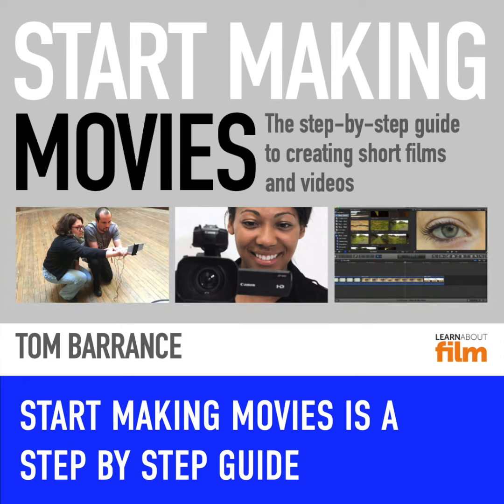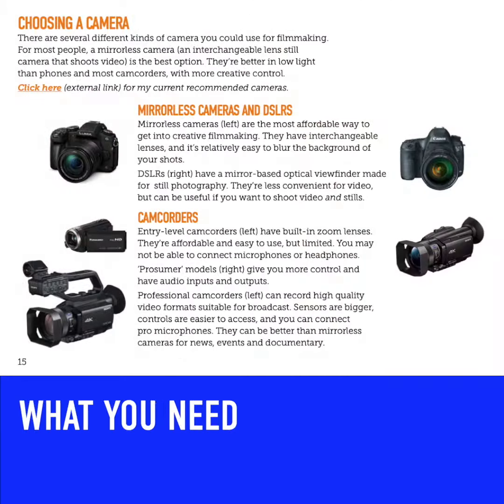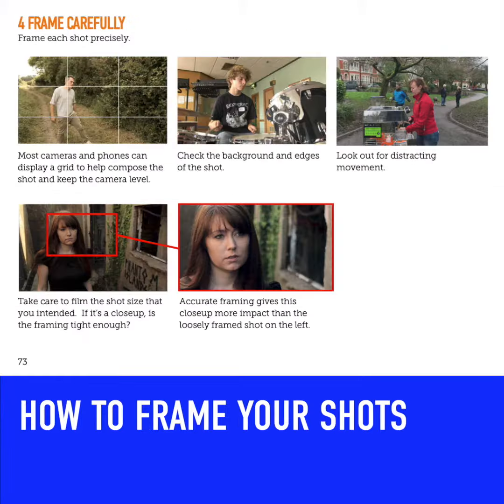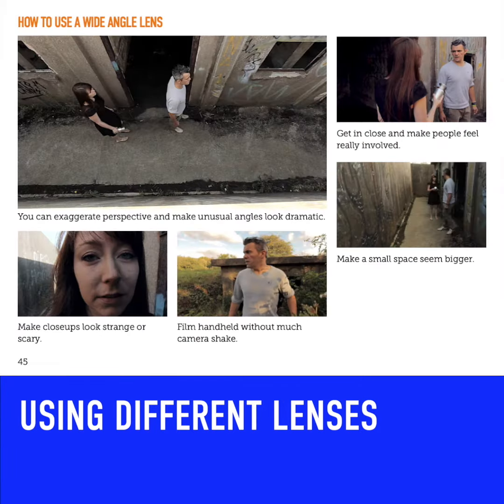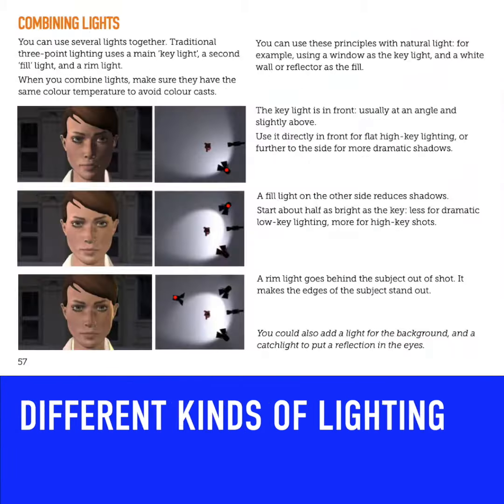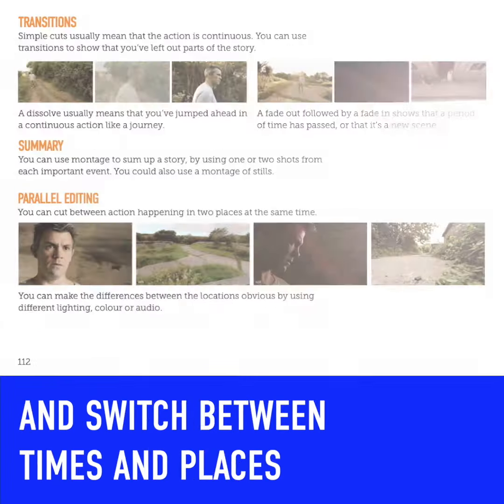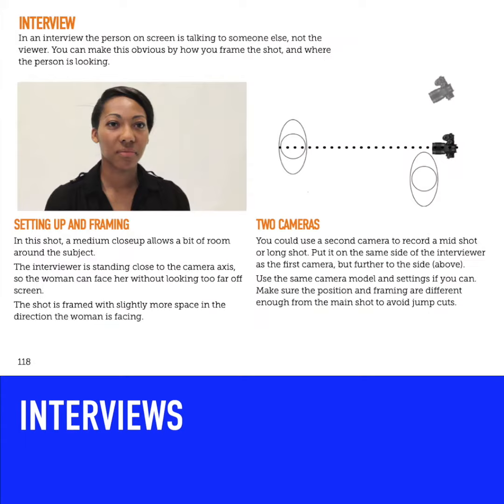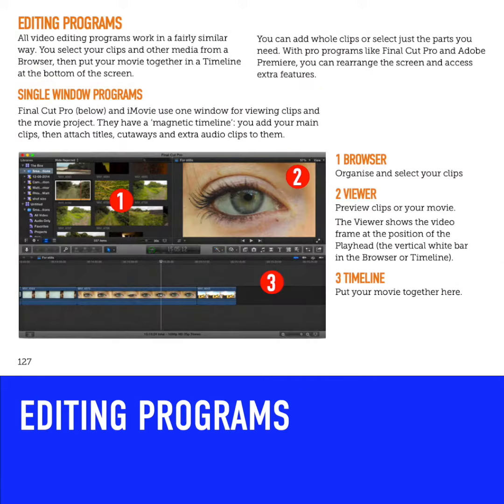Start Making Movies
Start Making Movies is a step-by-step PDF guide to making short films and videos. 163 pages, over 400 illustrations, secure instant download.

 30 day money back guarantee.